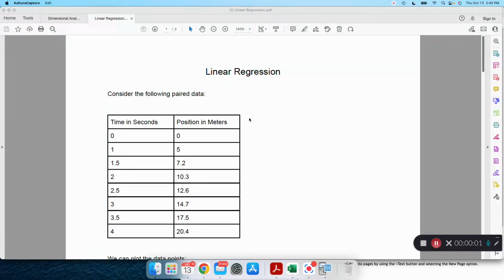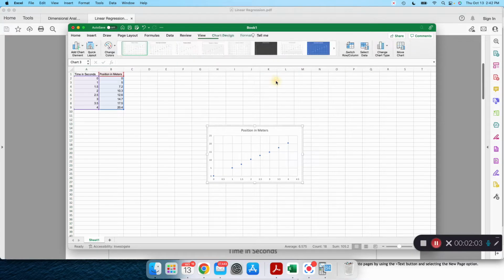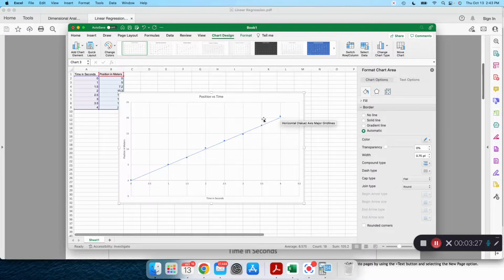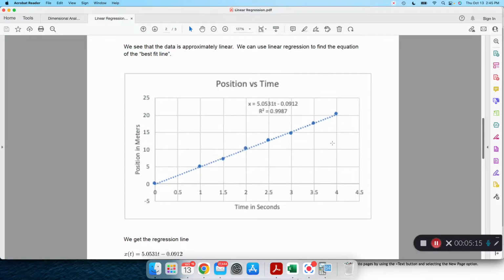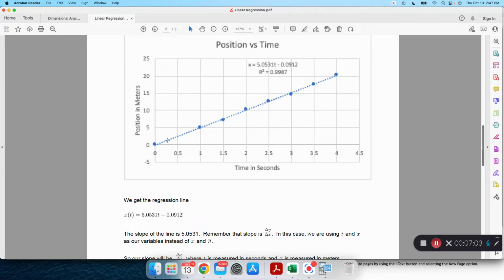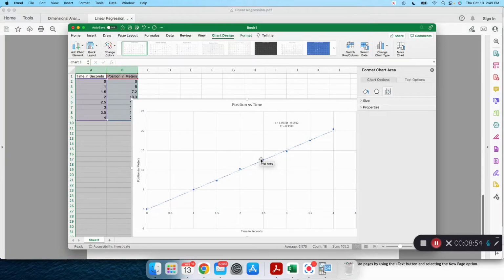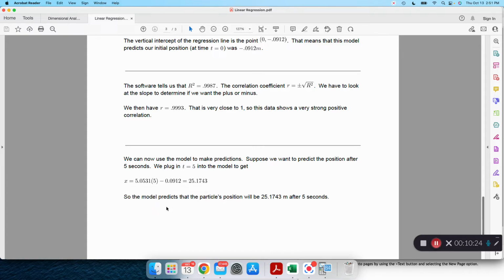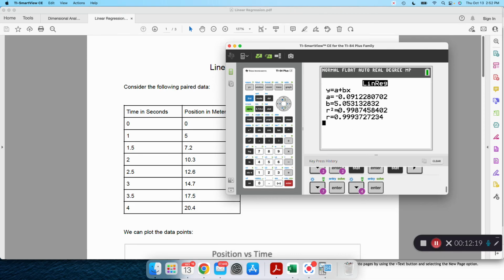How do I find the equation of the best fit line using linear regression?